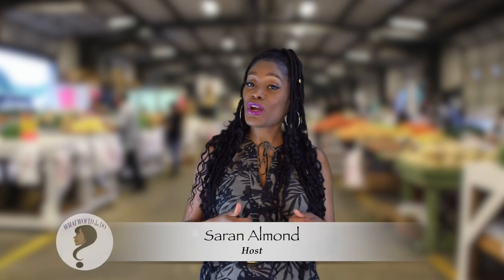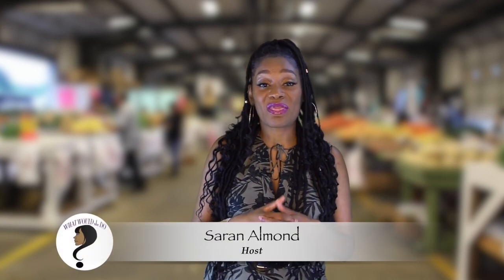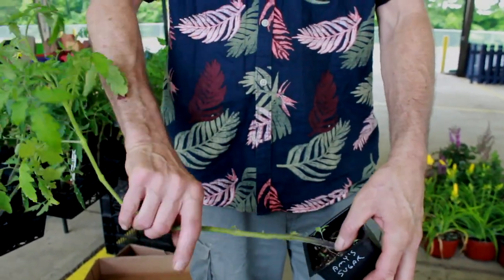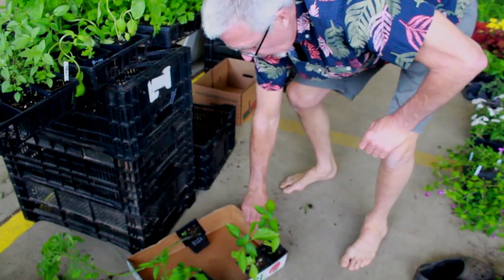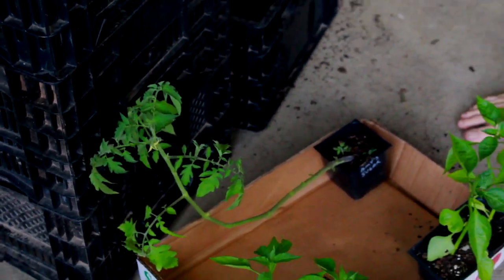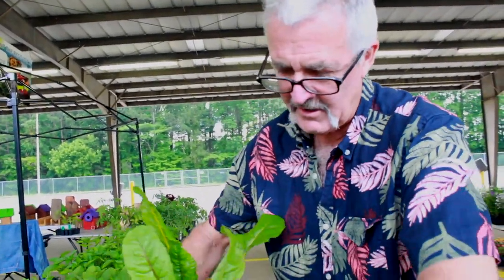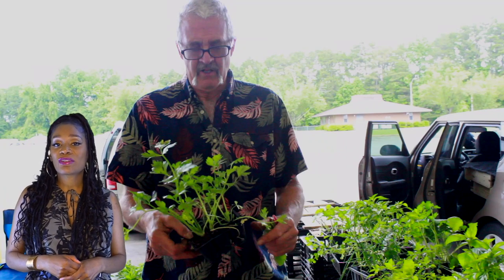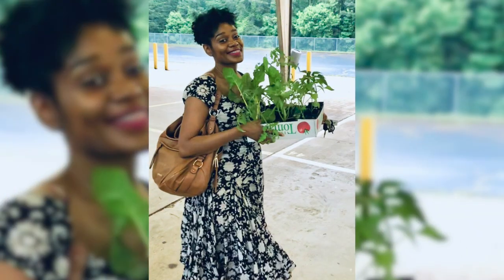Gardening w/Saran: Part 1 - How To, Dos & Donts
Are you a first time gardener? If so, you are not alone.  So was our host Saran Almond. In Part 1 of a 2 part series, go along with Saran as she picks and plants her seedlings...Witness the good and the bugs...I mean the bad of her gardening experience. This show is sure to provide you with applicable tips and perhaps a few laughs.

What'd you think about the show? Any tips to add?